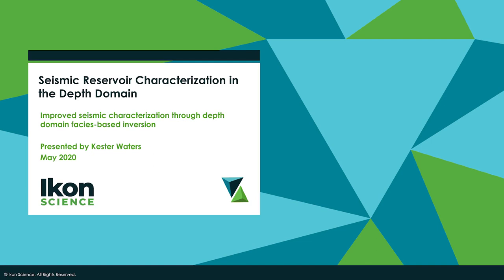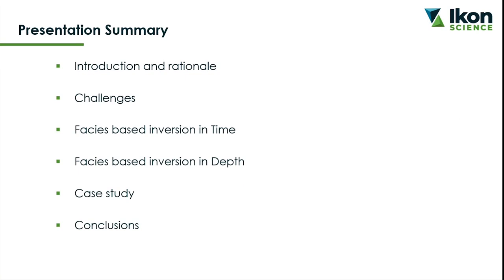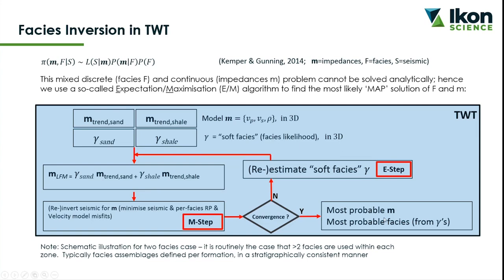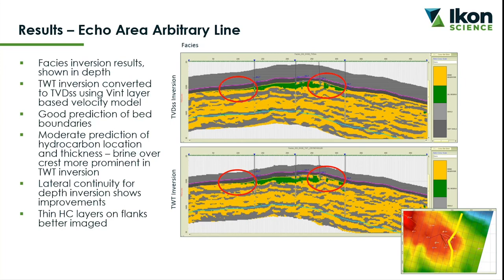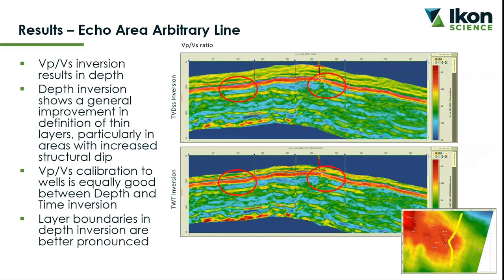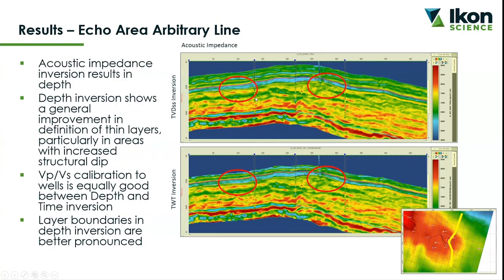Seismic Reservoir Characterisation in Depth Domain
In this presentation we discuss the application of some new technology developed by Ikon Science over several years. We discuss, 'Why we would want to invert in depth in the first place?' as well as looking at some of the key challenges before introducing the 'Facies based inversion in the time domain' and how it has been modified for 'Facies based inversion in the depth domain'. We'll then look at a brief case study and discuss the conclusions.